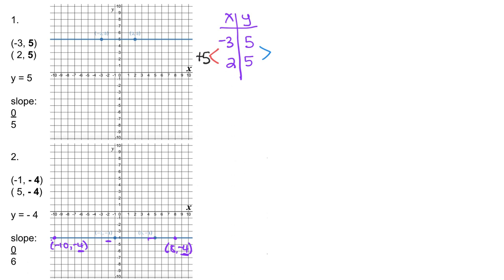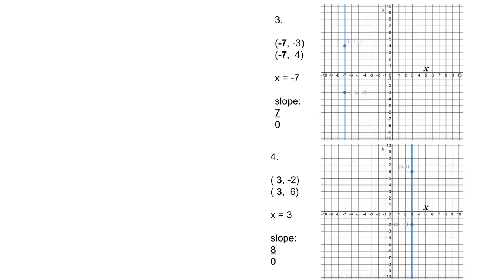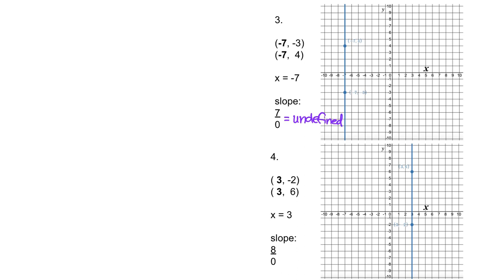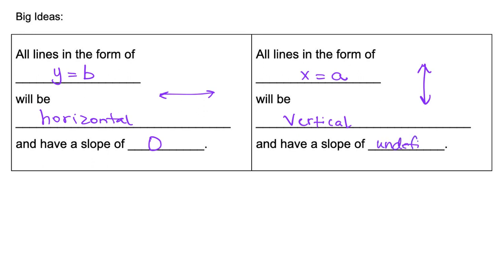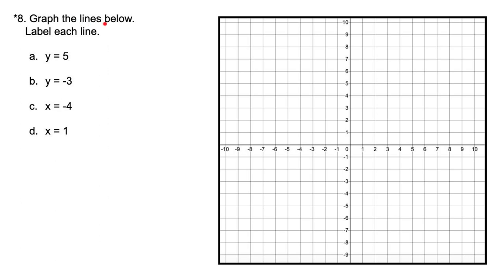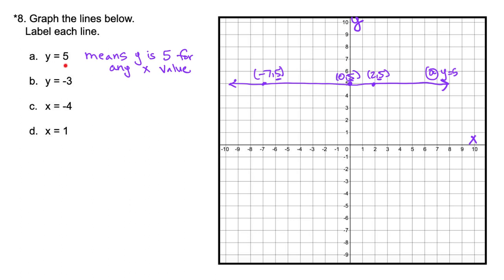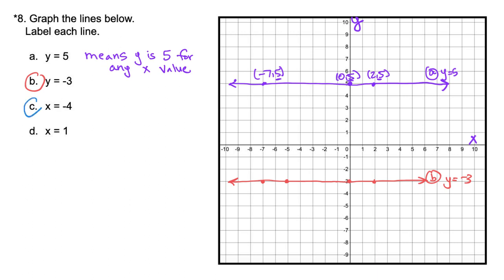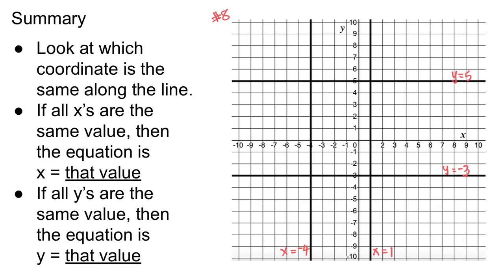U2 L5 Graphing Lines Part 2 (Examples & Summary)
Exploring horizontal and vertical lines